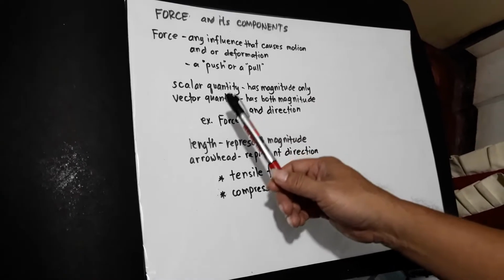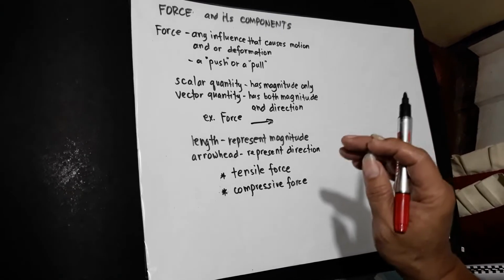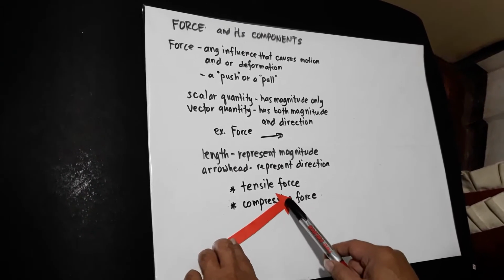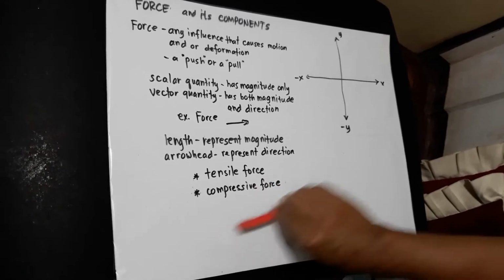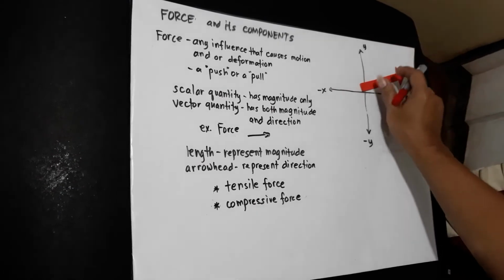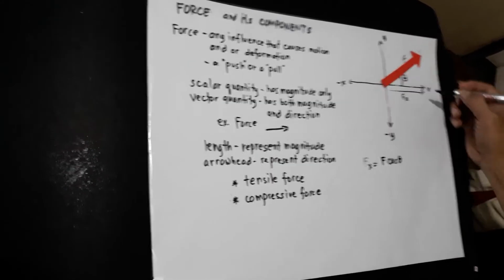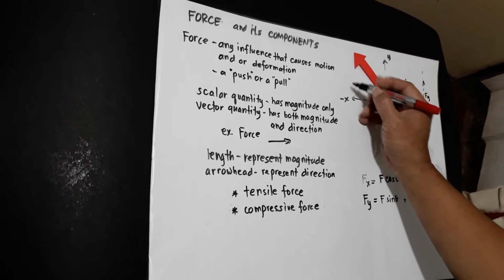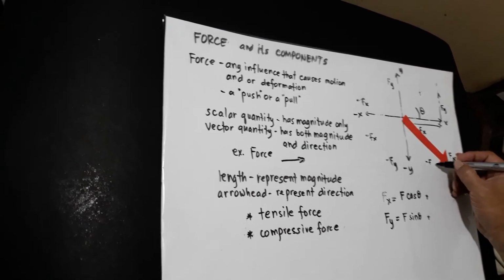Force and Components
Introduction to forces